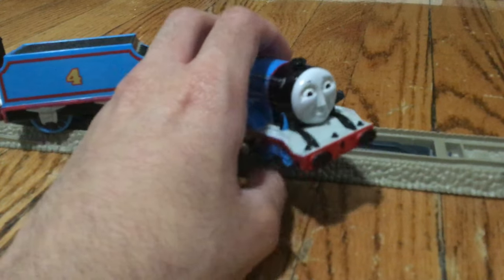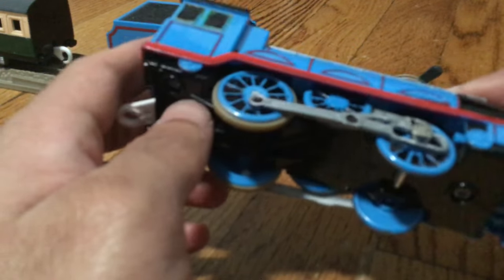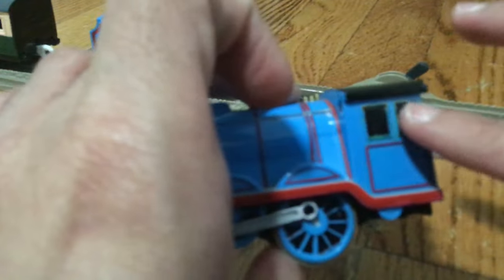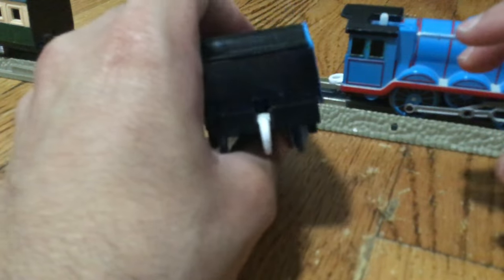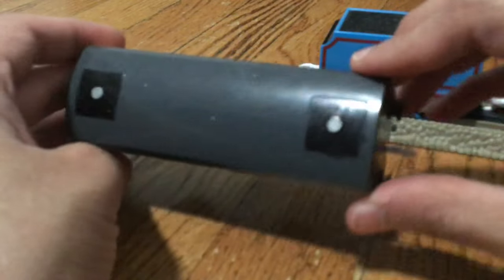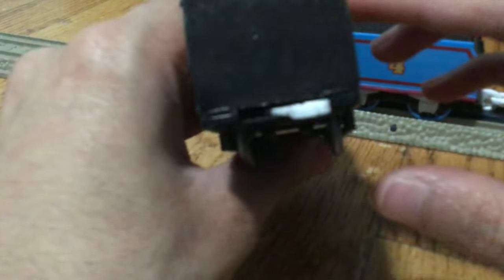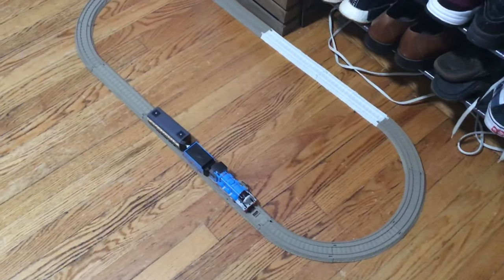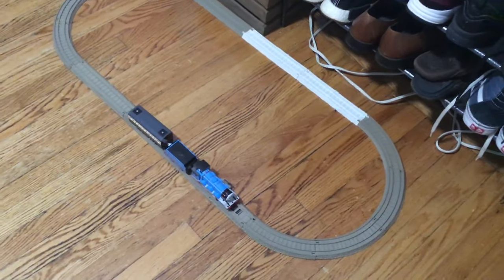2014 Plarail cgi Gordon the blue GNR A0 prototype express engine review. GENERAL AUDIENCE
This is a review of the big blue express engine himself Gordon.
0:00 intro
1:00 review
3:00 details
4:00 test run
5:00 outro